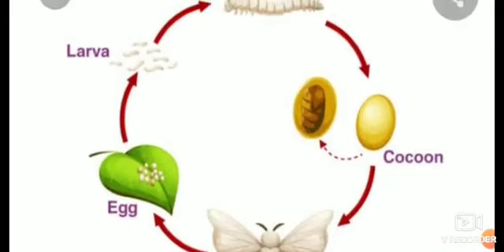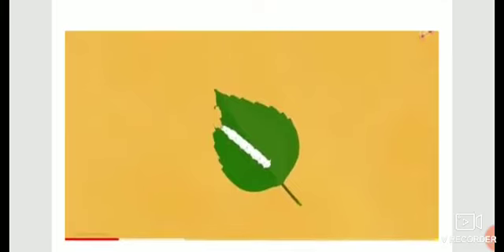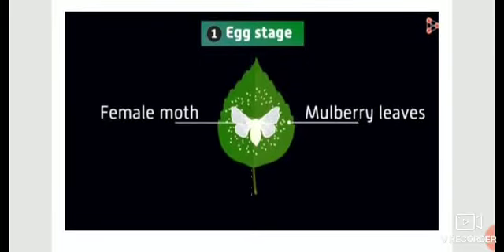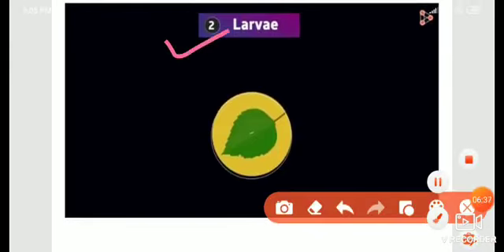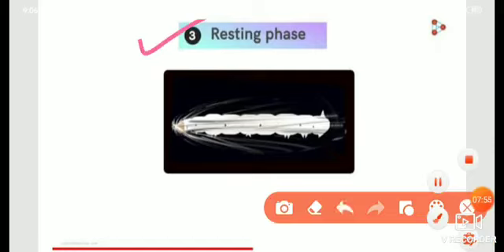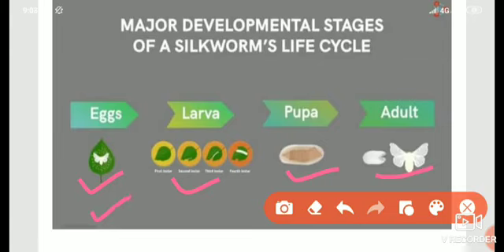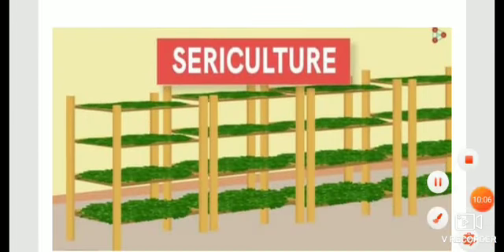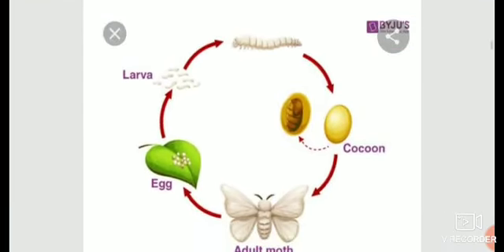Story of silk fibre .🐛🦋